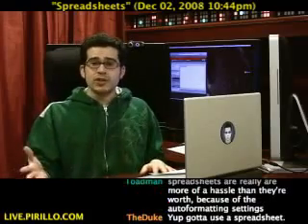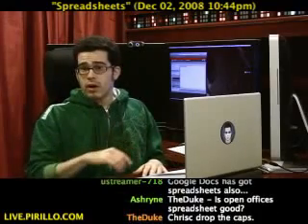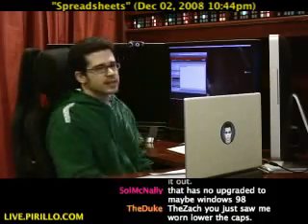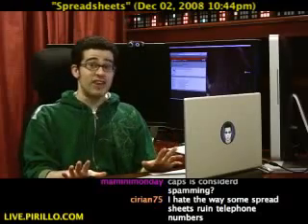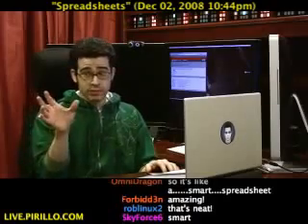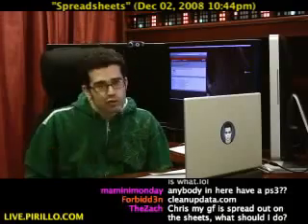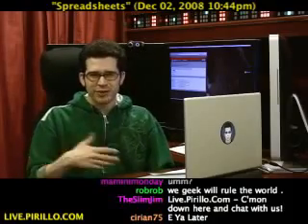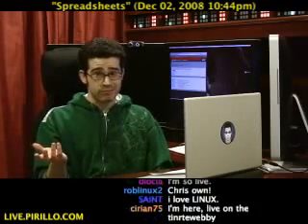What's the Easiest Way to Convert Data in Spreadsheets?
- If you need to calculate numbers on your computer, you use a spreadsheet. You may even use a spreadsheet to keep track of names, addresses or phone numbers. How annoying is it if people don't put certain elements into fields on a spreadsheet? Distributed by Tubemogul.